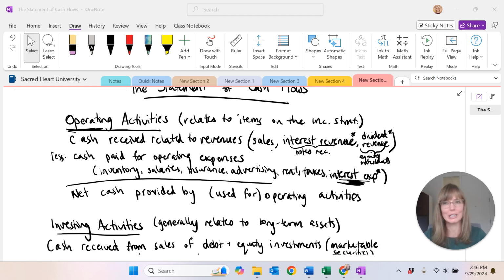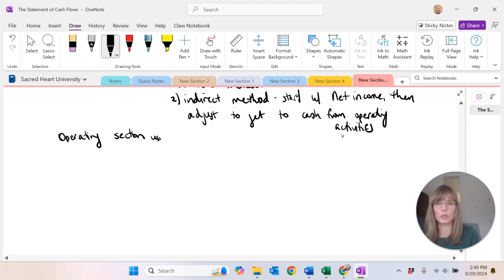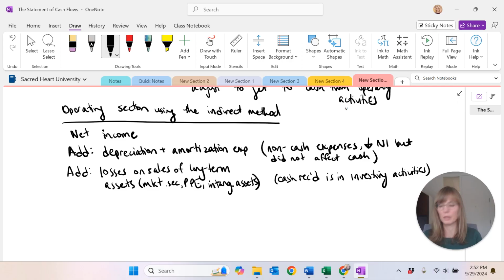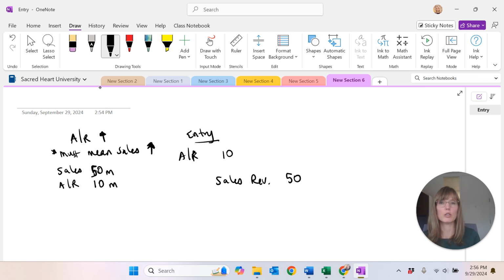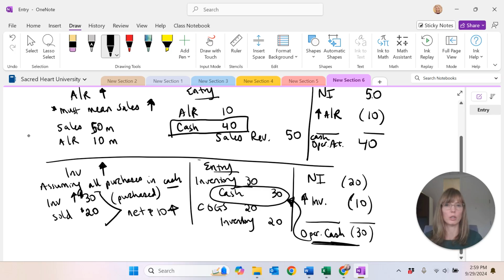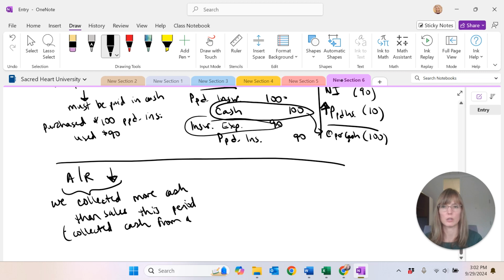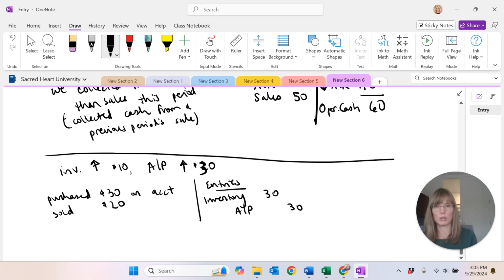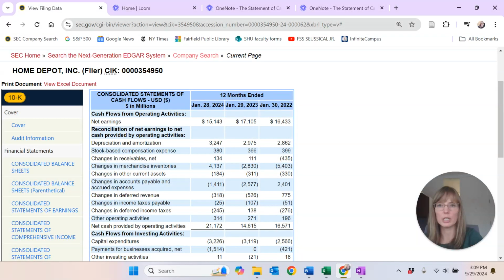The Statement of Cash Flows Video 3